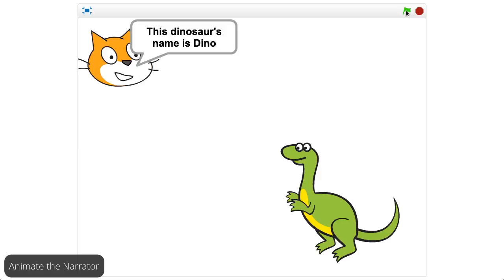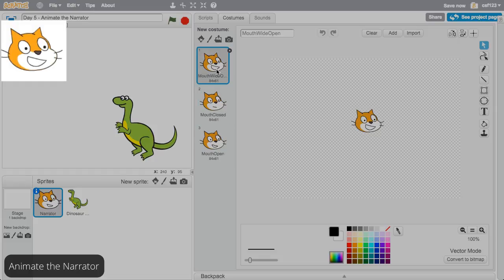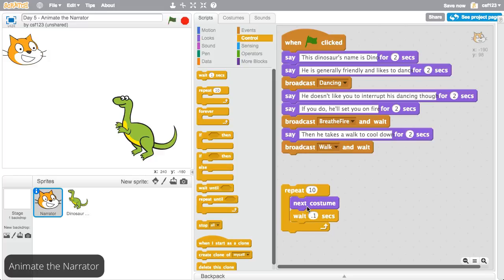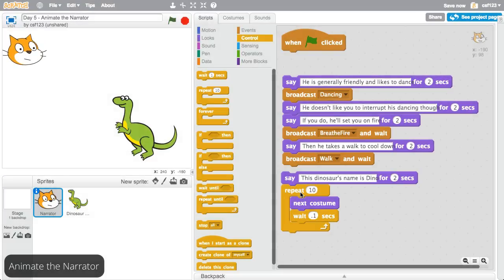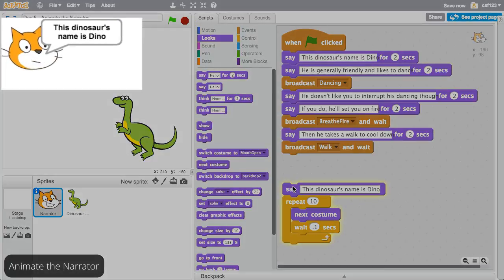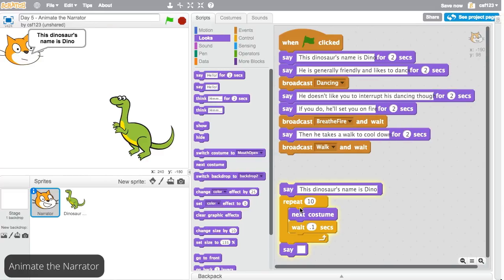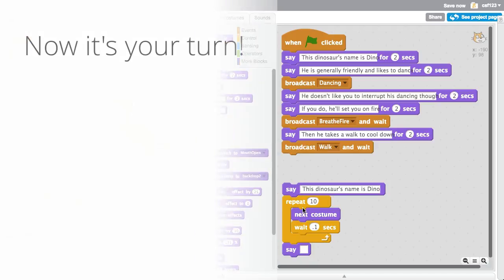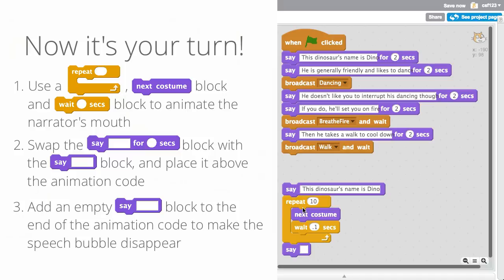ACT 5 ADD ON ANIMATE NARRATOR 1